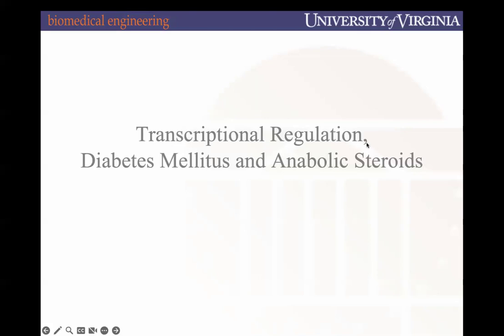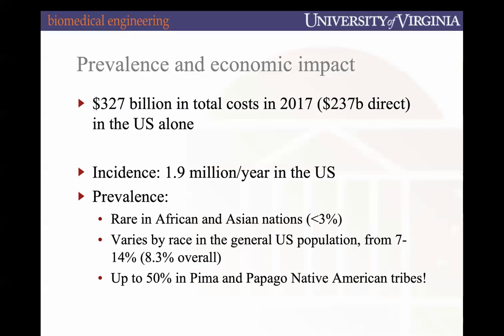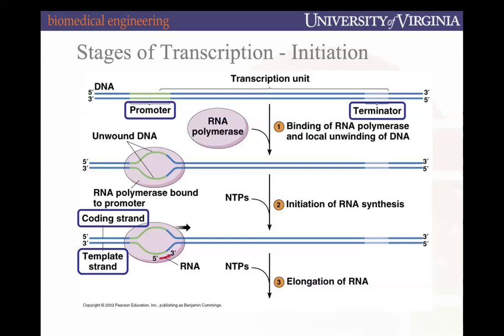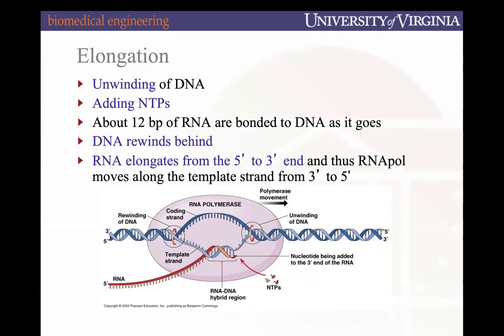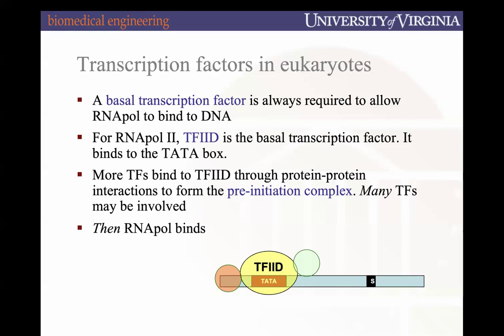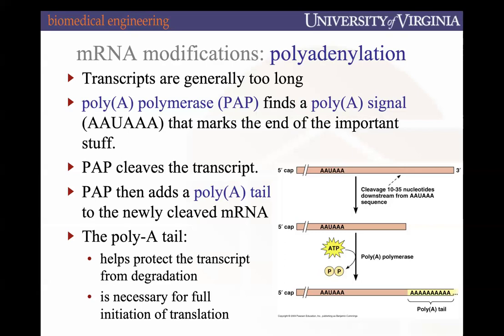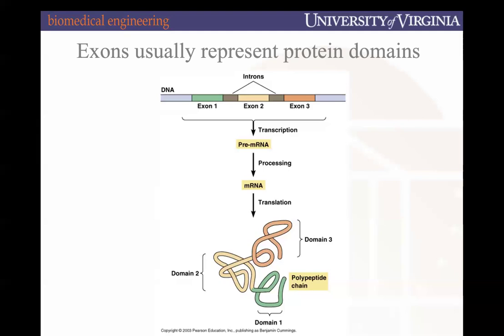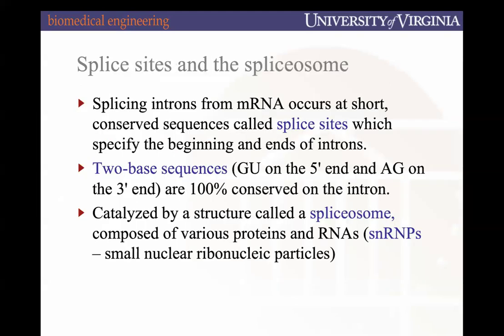BME2104 Transcription Lecture 17 Spring 2024